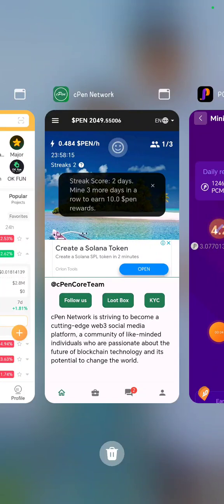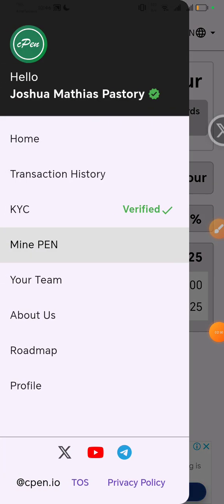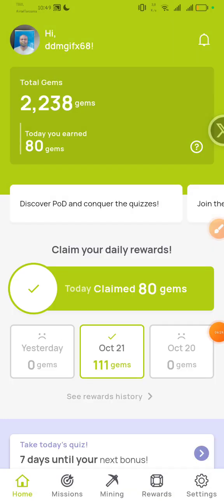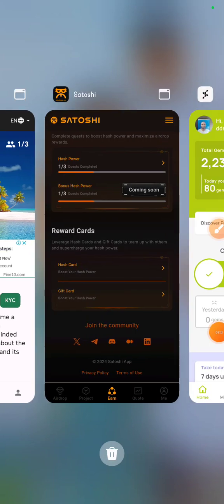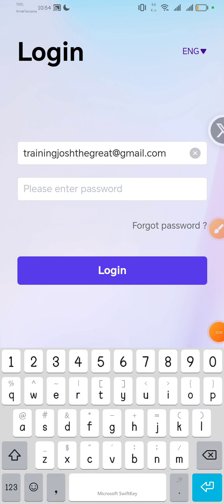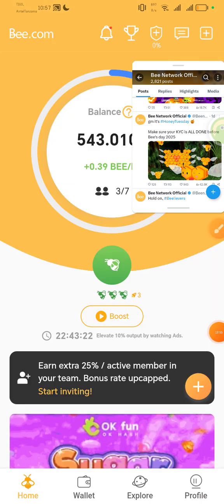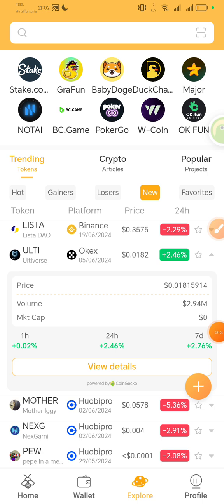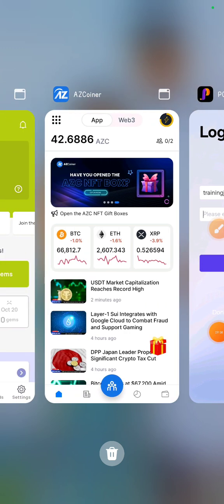23 October 2024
Dive into the world of cryptocurrency with these must-have apps! Learn how daily check-ins can earn you native tokens, stay updated with the latest in crypto, and discover airdrops, NFTs, and more. Your crypto journey starts here!"

4. Bee Network is the world's largest web3 interactive platform. Join by invitation and earn Bee for bigger fortune with one click. Use my invitation code to join and get 1 Bee for free: ddmgi.